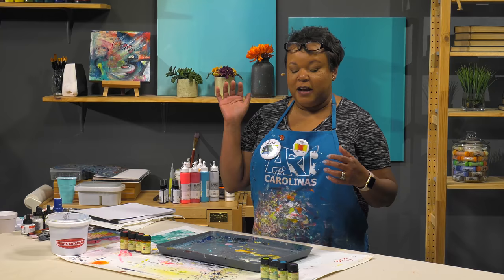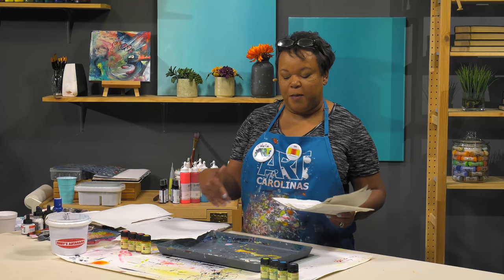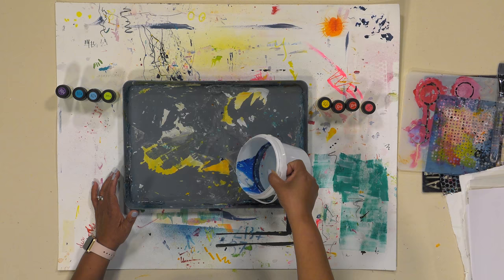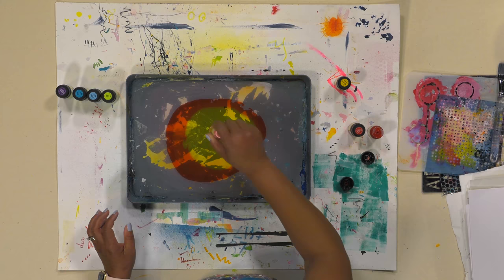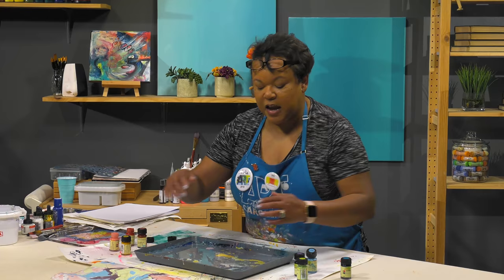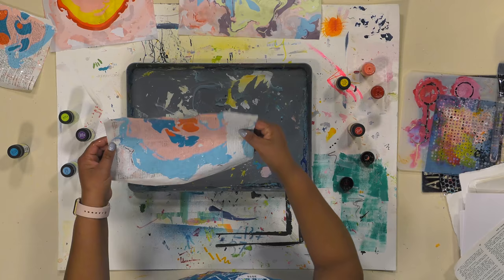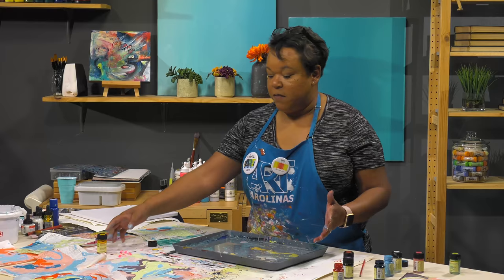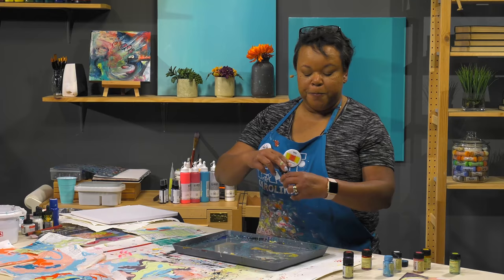Mixed Media Monday - Water Marbling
It's Mixed Media Monday and we're back with another challenge! Artist Ophelia Staton is in the studio to issue this week's challenge and show you how she would handle it! Grab your supplies (you can see what Ophelia used below) and trusty art journal or sketchbook, set some time aside for yourself, and get painting! Paint along with us or save it for later, as long as it meets the challenge, the rest is up to you!  How will you rise to the (art) challenge??

Don't forget to share your completed artwork with us, and the rest of the mixed media artist community, by uploading your completed piece to your own social media accounts with the hashtag MixedMediaMondayChallenge! Don't forget to tag @JerrysArtarama when you do for a chance to have your artwork shared on our pages! We can't wait to see what all of you talented artists create!